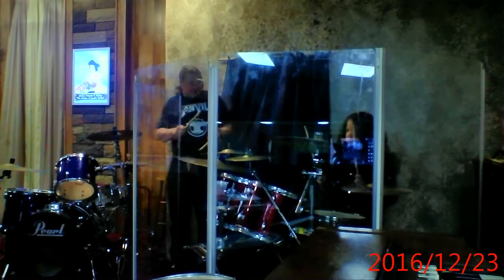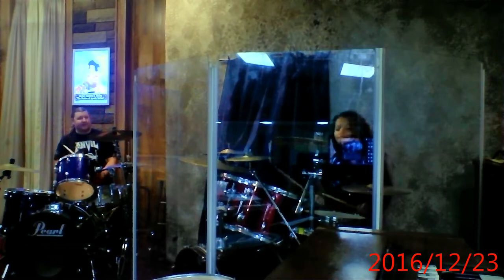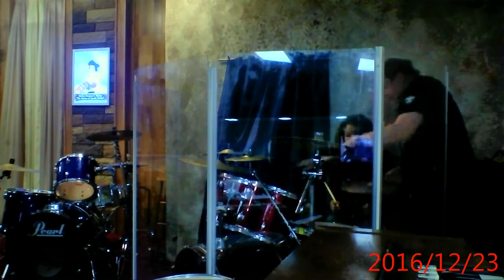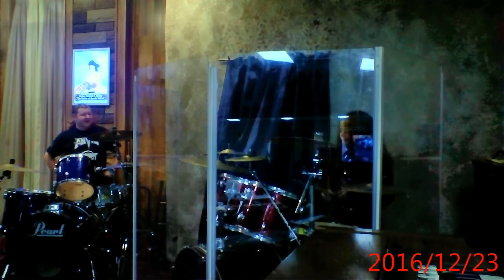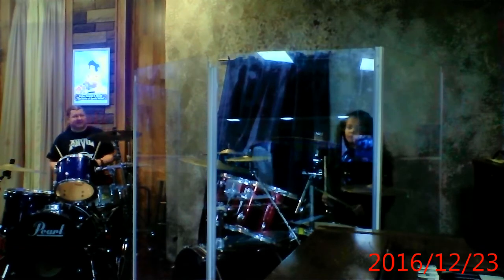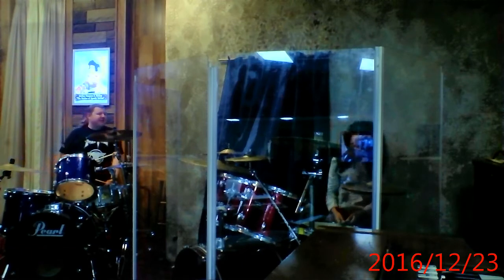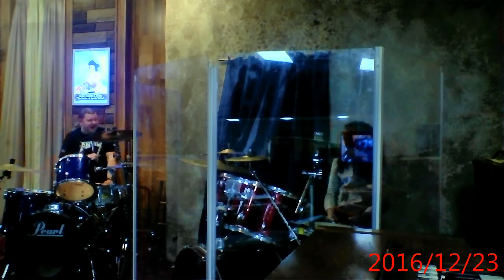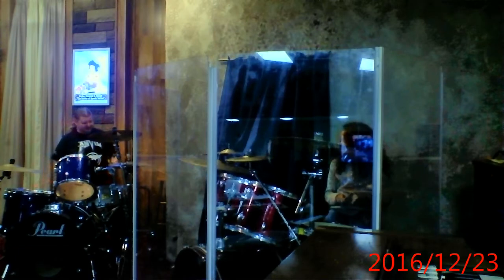Metal Pete giving Abby her first drum lesson Part 1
. For Dan Spiffy Neuman Fan & Music Merch including Tshirts, coffee mugs, and more: